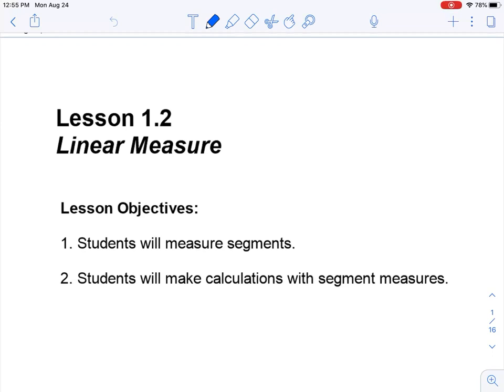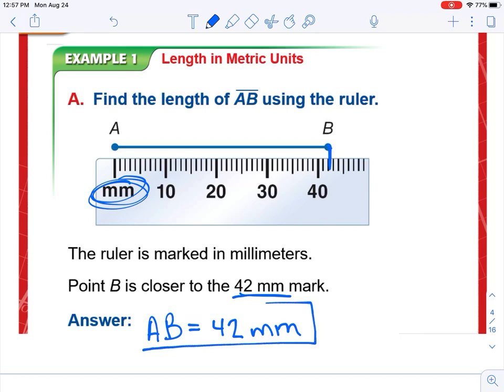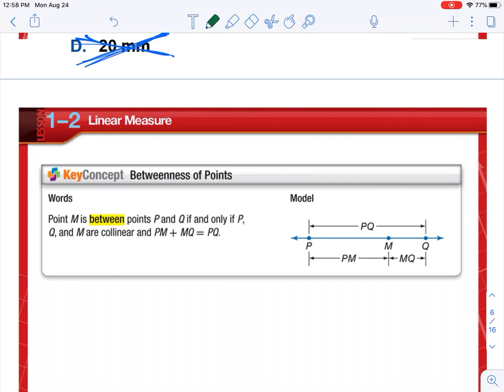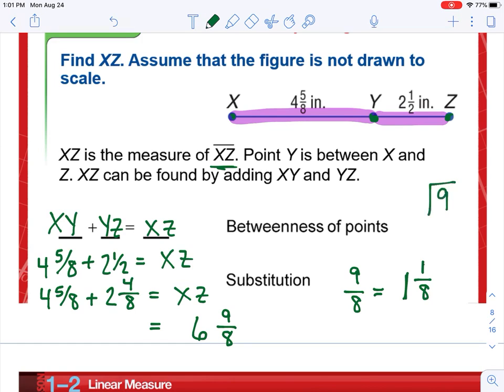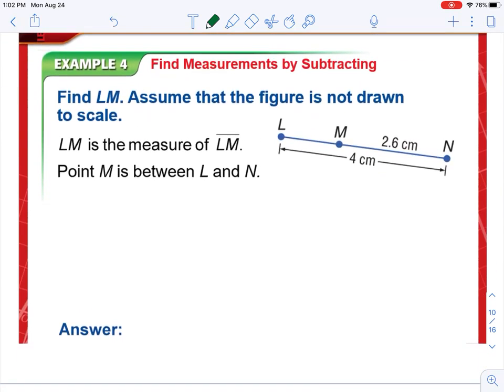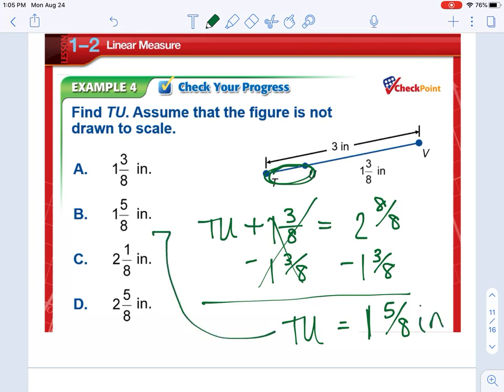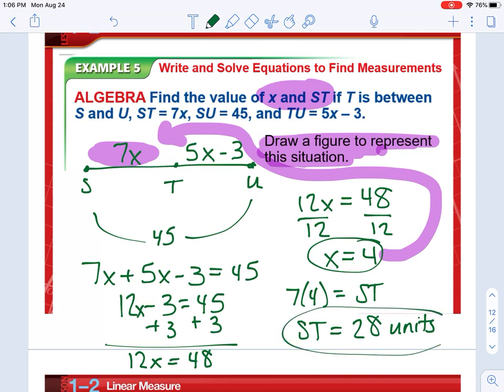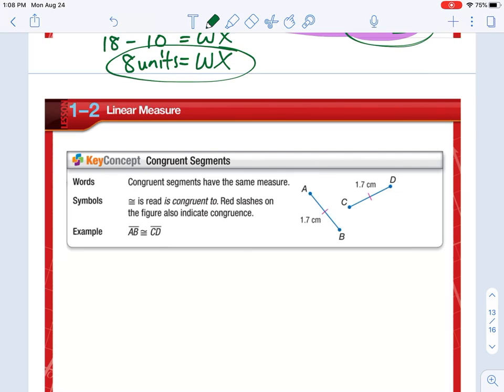1.2 Linear Measure Geometry